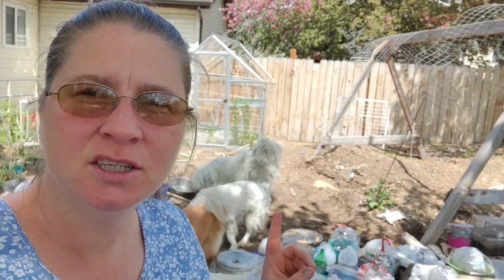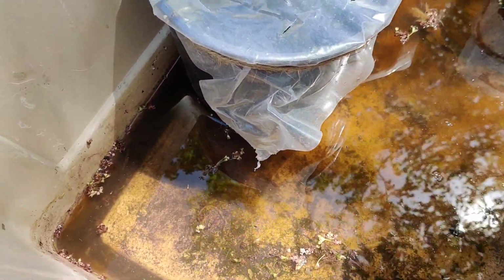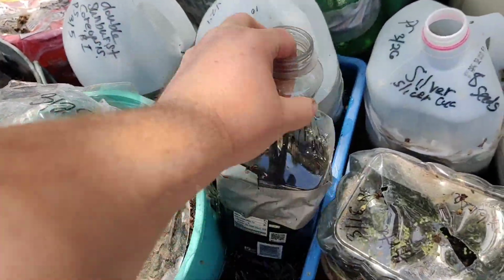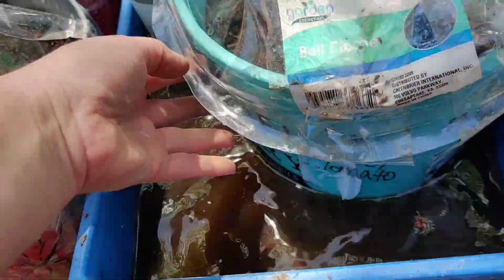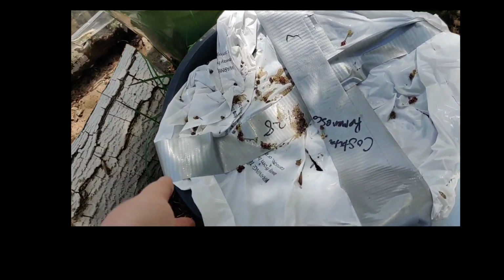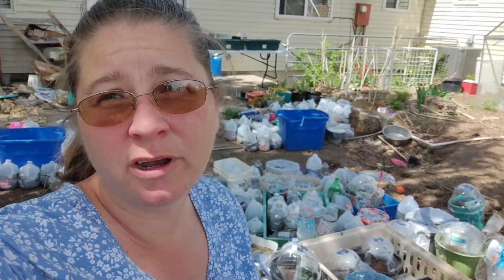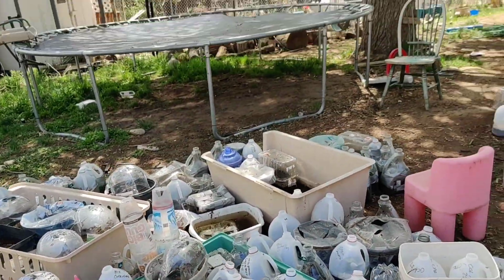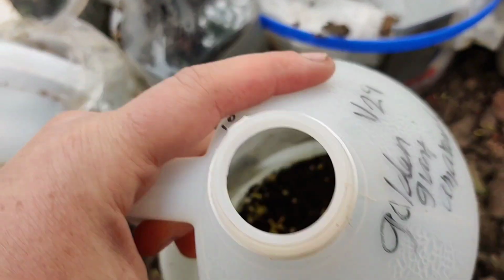How to water winter sowing. and especially for a desert climate.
I have been winter sowing for 11 seasons in the Utah desert 🏜️🏜️ in this video I will show you some tips I have to watering winter sowing. hope it helps.